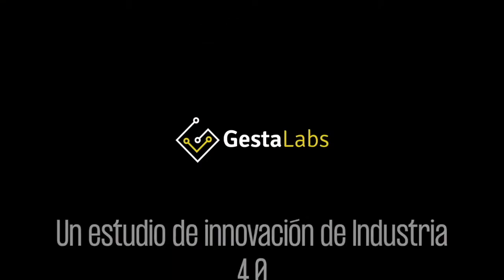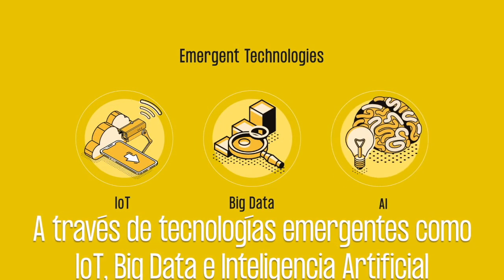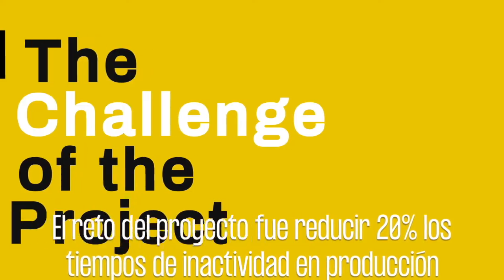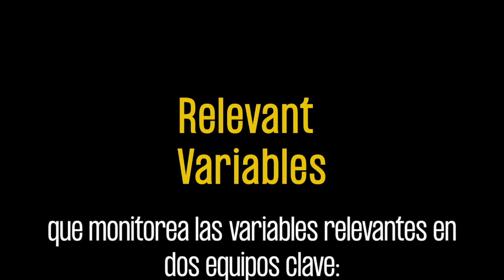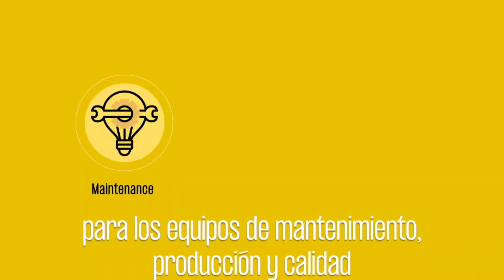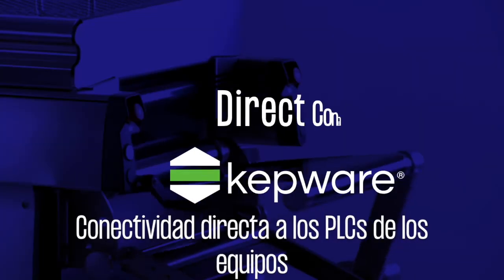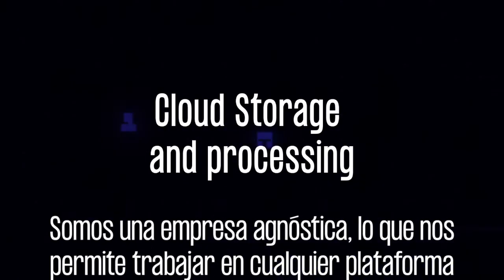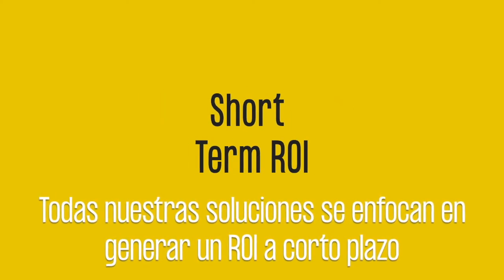Caso de éxito: IoT para empresa de alimentos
Este caso de éxito muestra el impacto económico de una solución de IoT para reducir los paros no programados en equipos de una empresa de alimentos, habilitando el monitoreo remoto y reduciendo los costos en soporte técnico